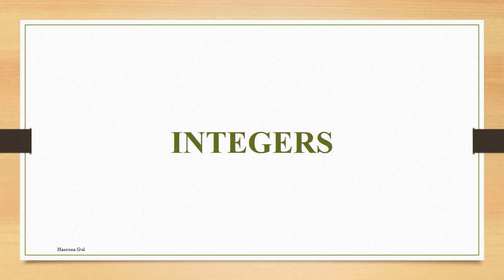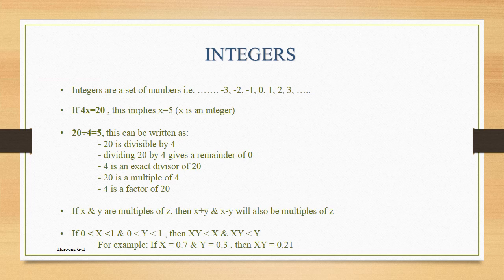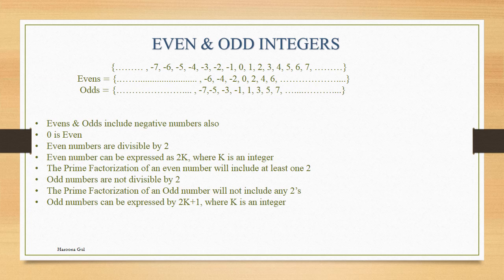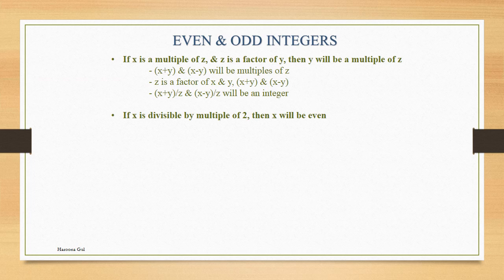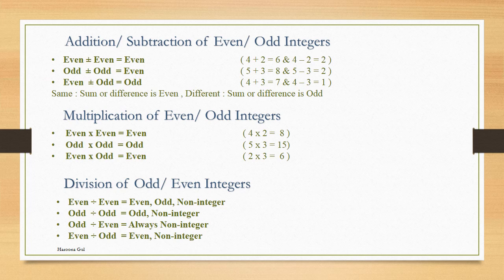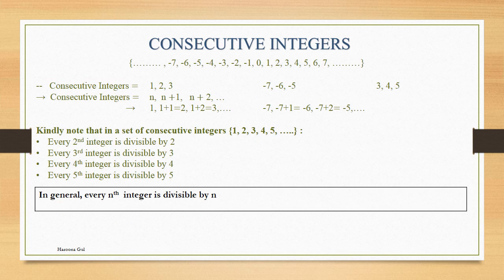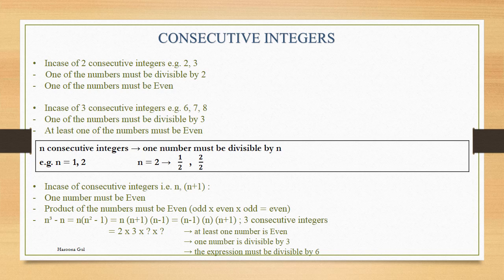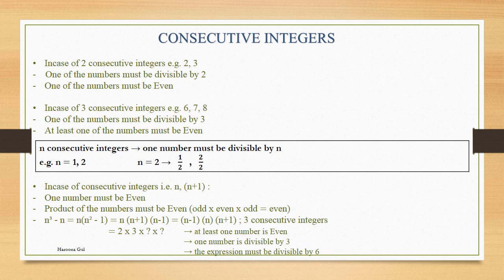Integers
This video tutorial is on integers & the properties of integers. This is the first video tutorial of this channel & you will definitely learn a lot from it.